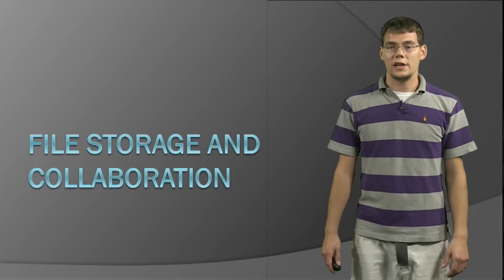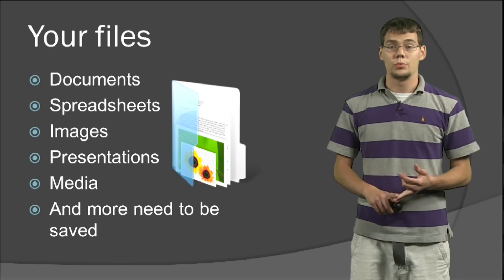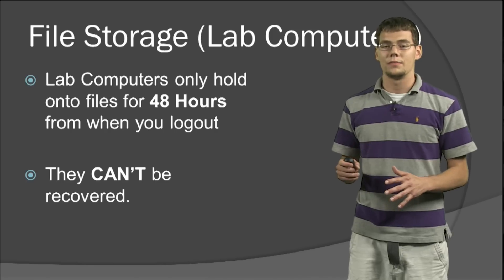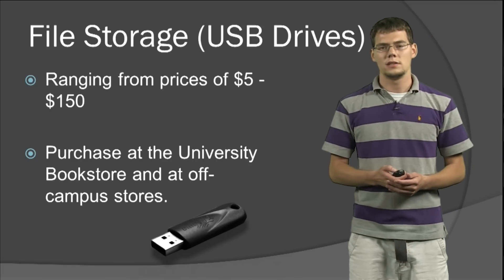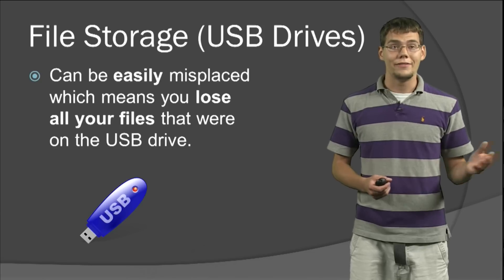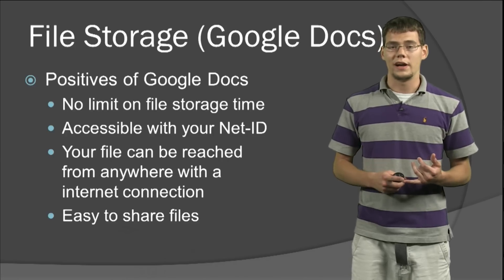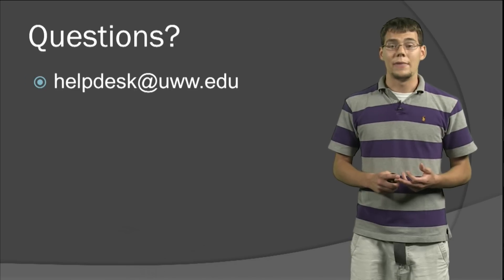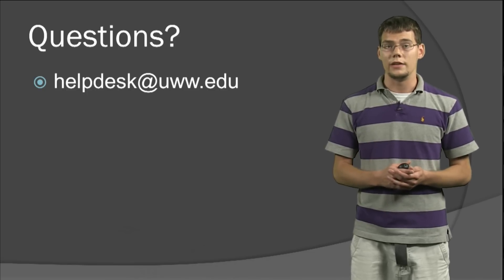UW-W TechQuest: File Storage and Collaboration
Meet Chase! In this short video he will talk about file storage and collaboration options.